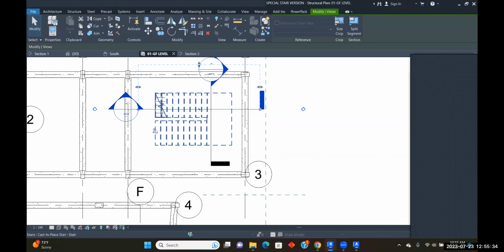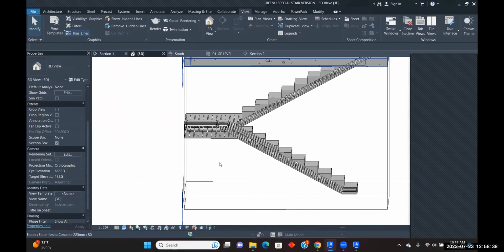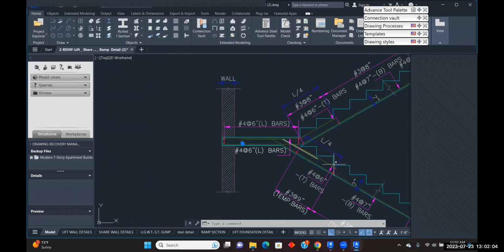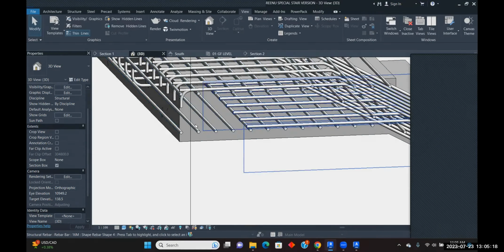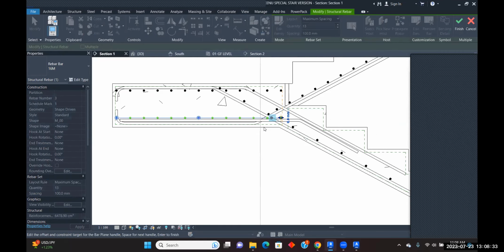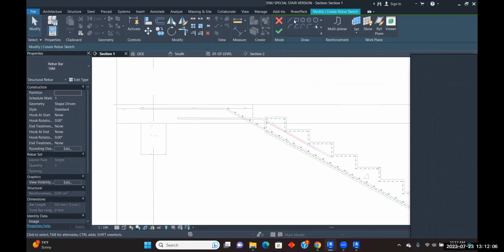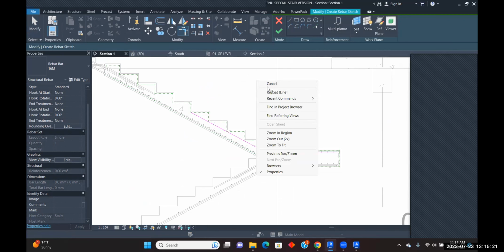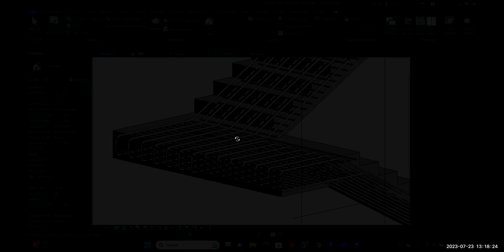BUILDING PROJECT WEEK 2 - 03/03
STRUCTURAL ENGINEERING EXCELLENCE